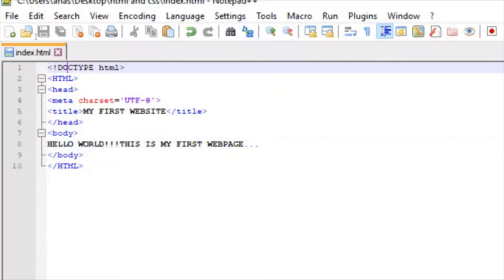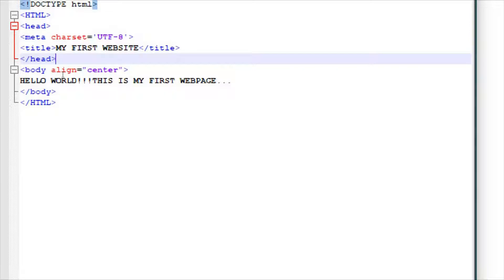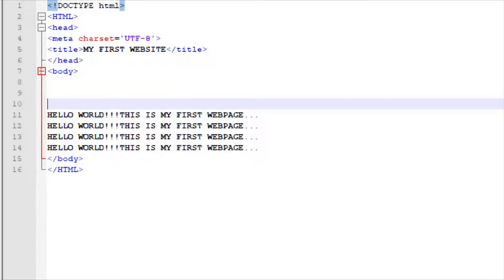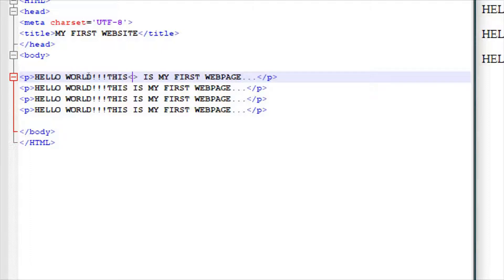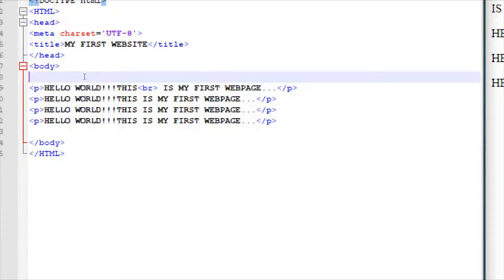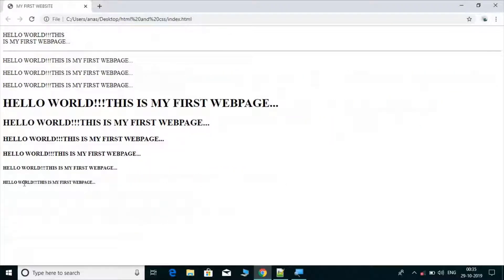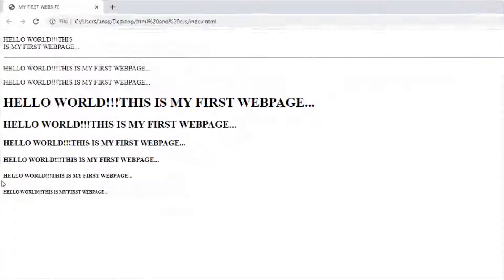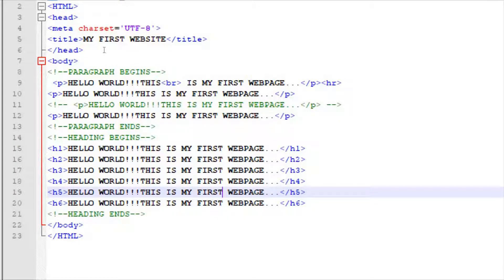Paragraph, Headings, Comments etc | 04 | HTML & CSS From Beginner To Advanced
This video contains information about Paragraph, Comments, Headings etc.